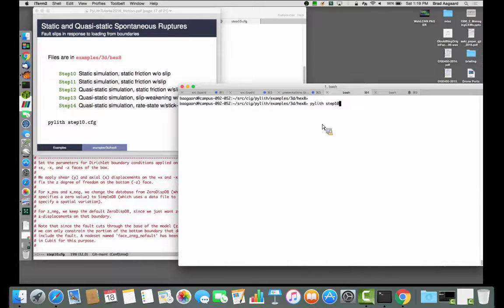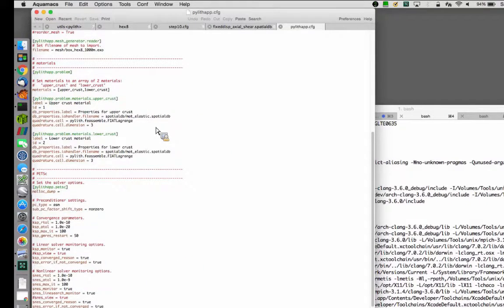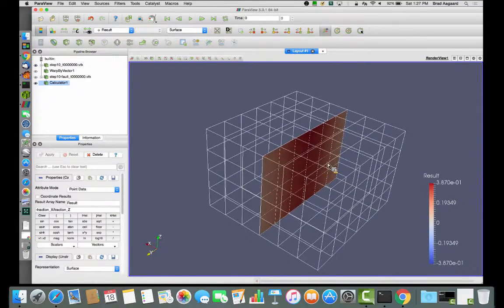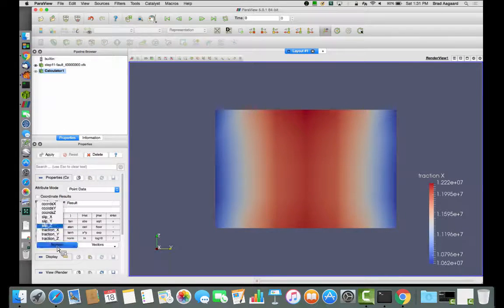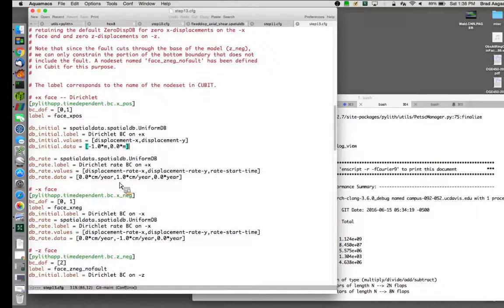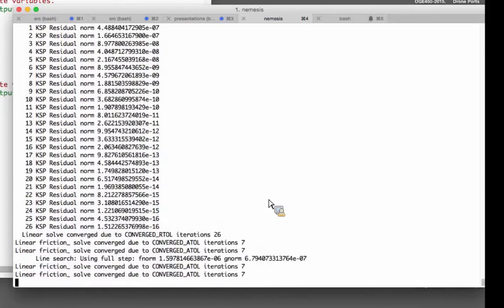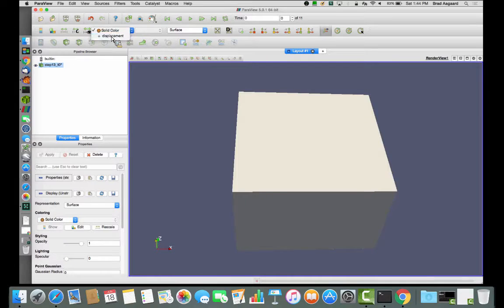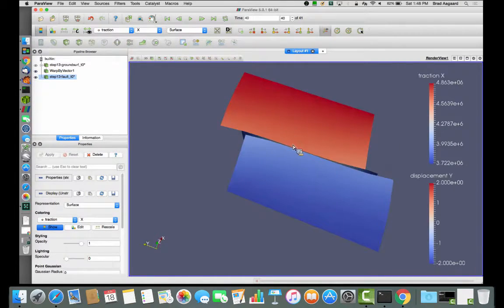PyLith Tutorial 2016: Fault Friction Quasi-static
2016 PyLith Tutorial
Session IV: Fault Friction Quasi-static
Instructors: Brad Aagaard, Charles Williams, Mathew Knepley